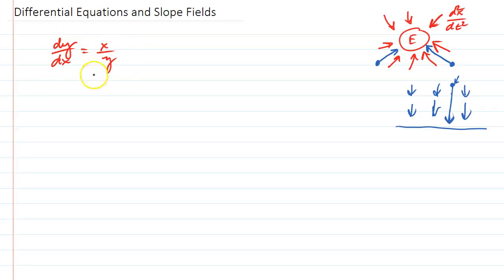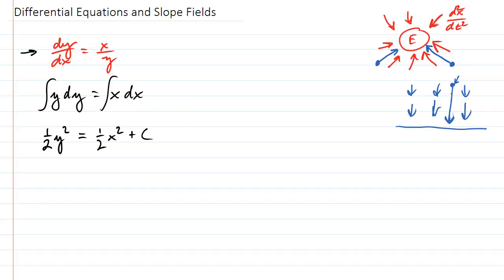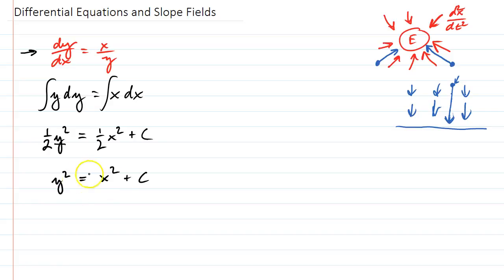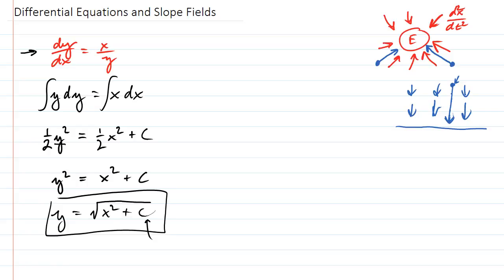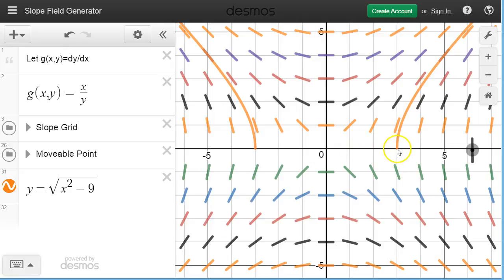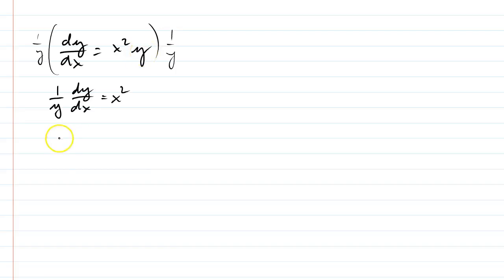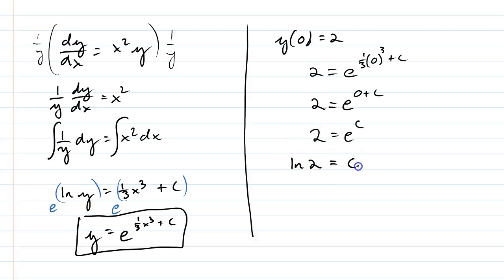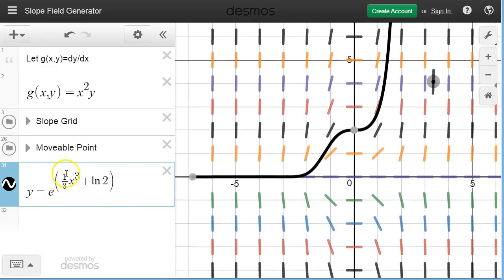Differential Equations and Slope Fields